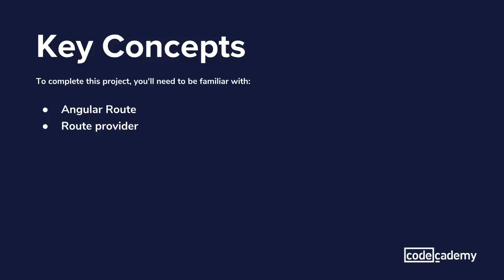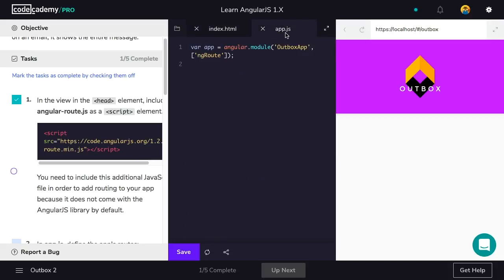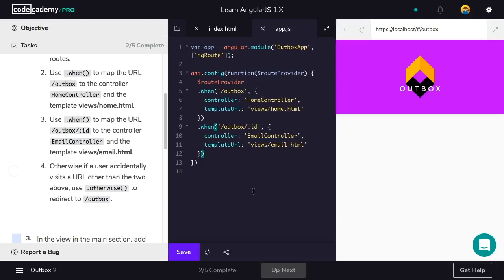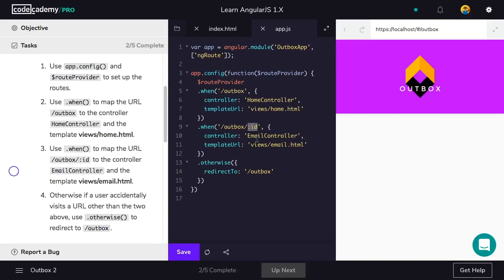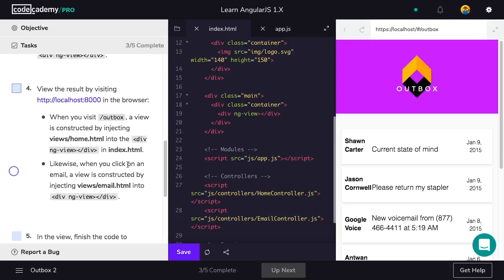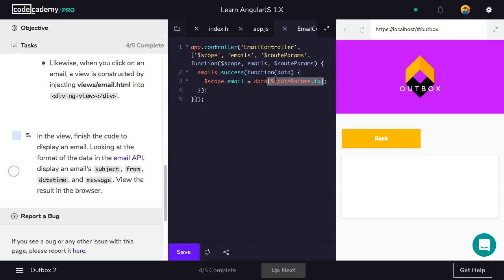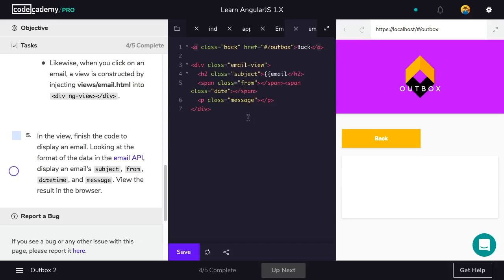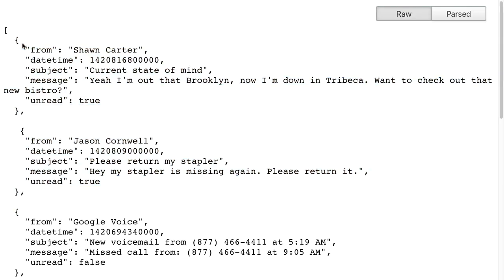Learn AngularJS 1 X Outbox 2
Task 1 2:01

Task 2 3:10

Task 3 9:01

Task 4 9:32

Task 5 10:22